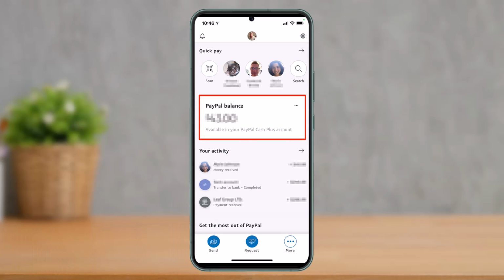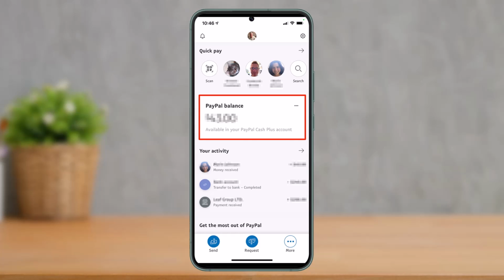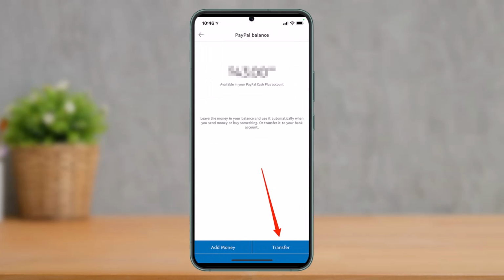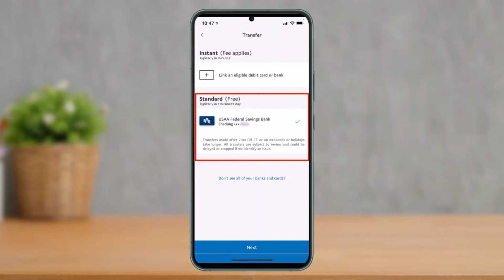How to Instantly Transfer Money from Paypal to Bank Account - Instant Transfer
In this tutorial video, I will quickly guide you on how you can instantly transfer money from PayPal. So make sure to watch this video till the end. We try to be responsive to as many questions as possible.

Follow the below steps:
2) Log in if needed
4) Tap on the Transfer button
5) Choose the amount to transfer
6) Select your bank account
7) Confirm the changes
8) This way, you can transfer money from PayPal to a bank account.

~Timestamps:
0:00 Introduction
0:16 Instantly Transfer Money From Paypal To Bank Account
1:07 Conclusion